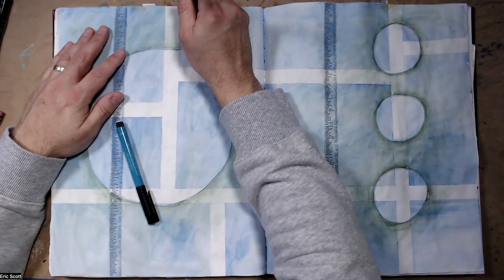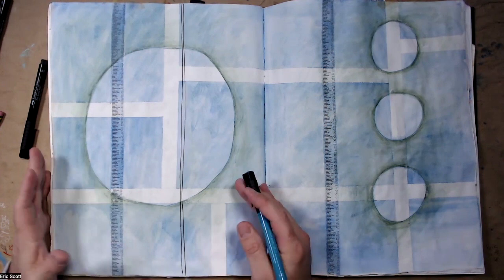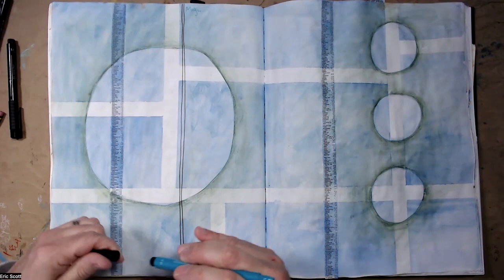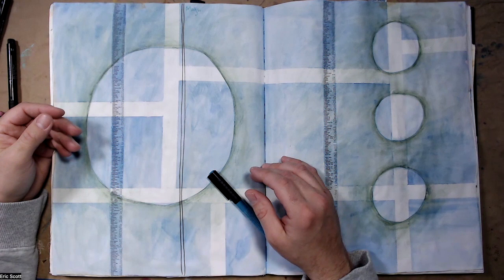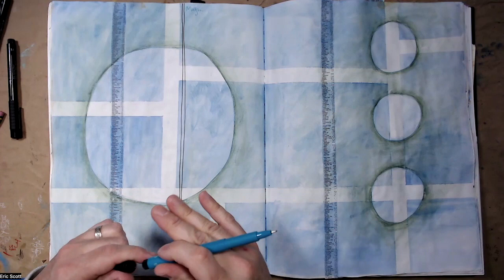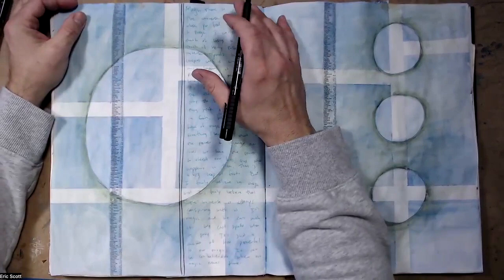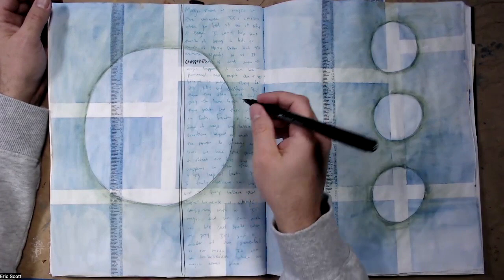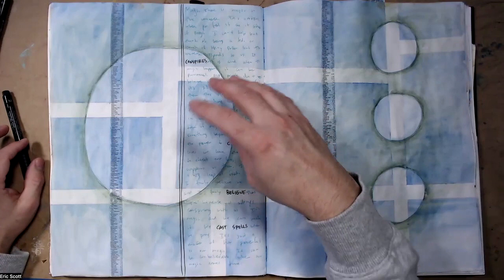Creative Spark Plugs: Stream of Consciousness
Stream of consciousness writing is a great way to explore an idea and to come up with something that you might not consciously think of. Mining the writing for ideas is a great way to develop a variety of starting points for further work.